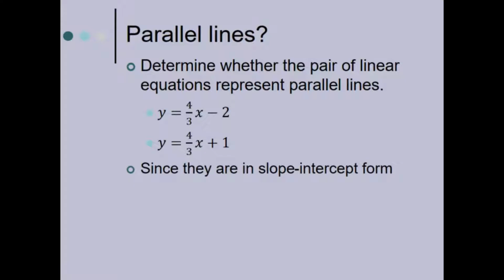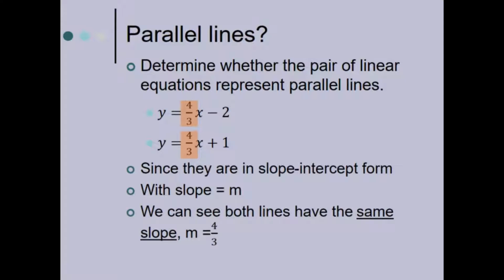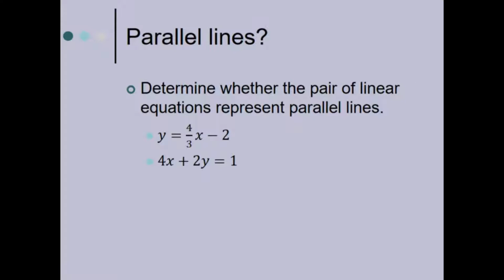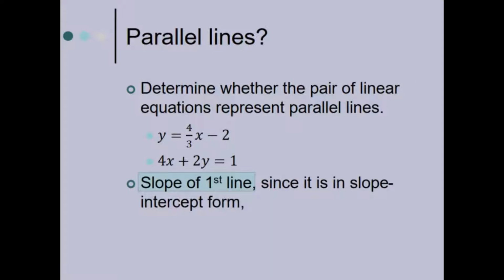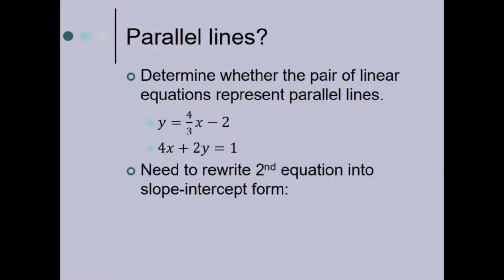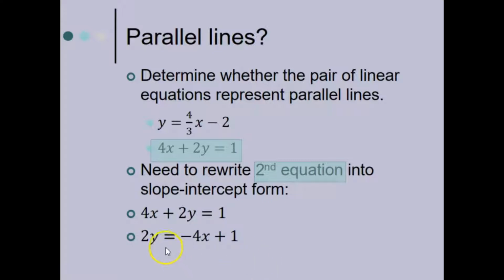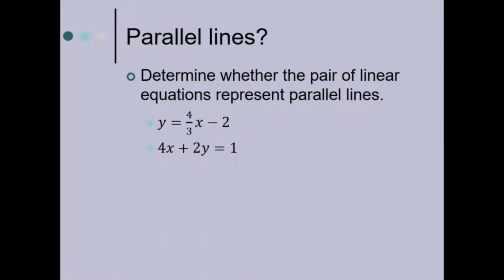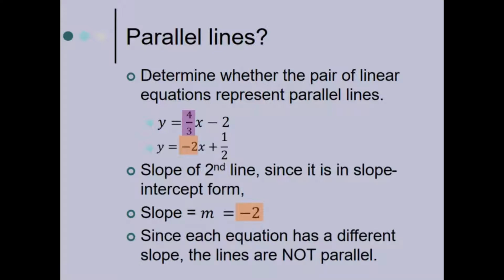Determine whether Graphs of Linear Equations are Parallel – Elementary Algebra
Learn how to determine when graphed lines are parallel.